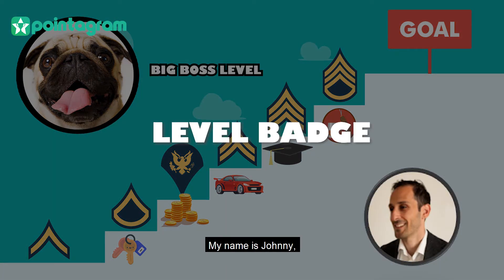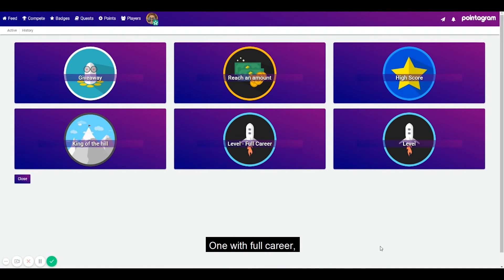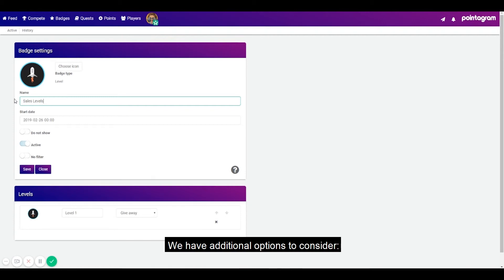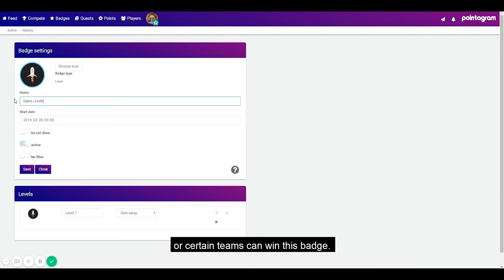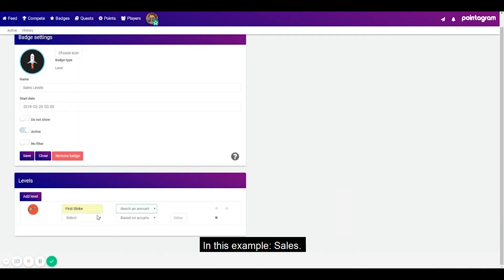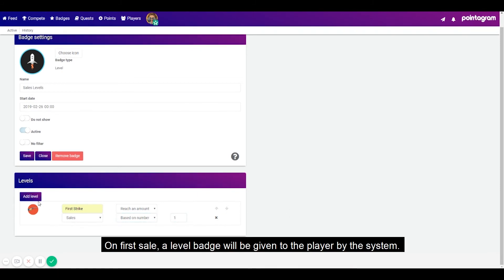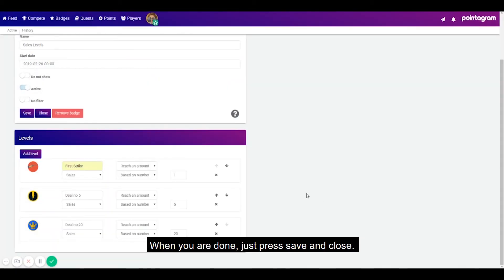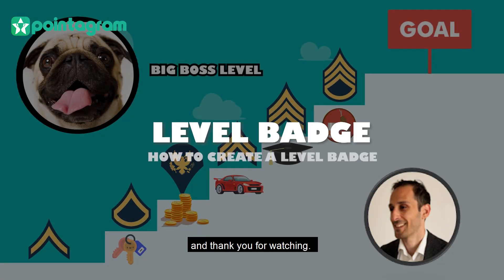Create a level badge "Level up" - Pointagram Gamification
This is a Level badge tutorial on how to create a Level Badge in Pointagram. Start your free account today.

About: Pointagram is a gamification tool that increases motivation and team achievements. It keeps your team focused and helps you celebrate great performance together.